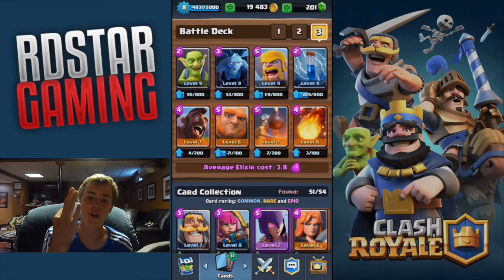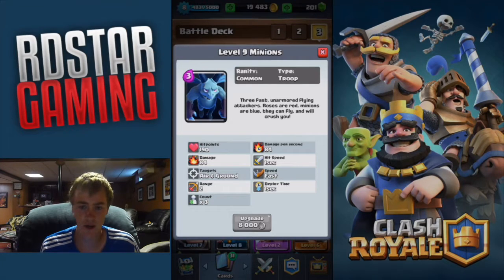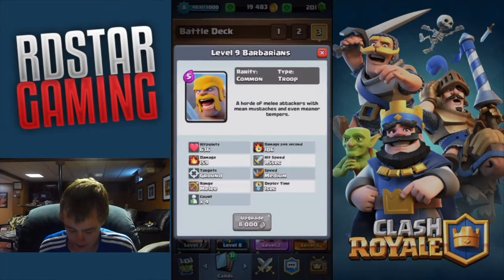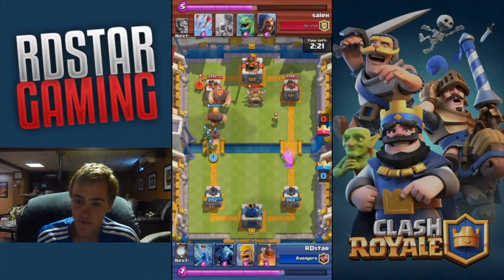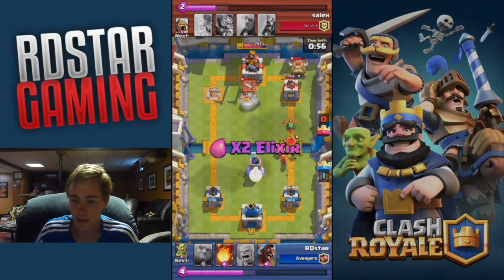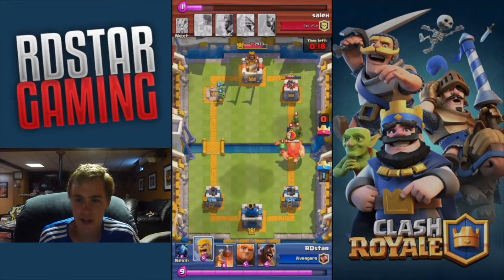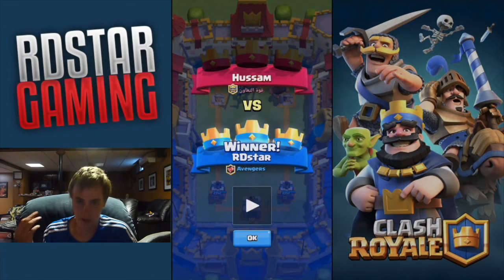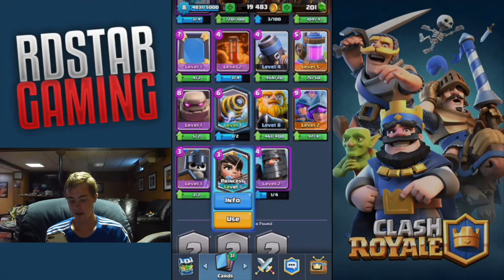Top 3 Common Cards to Upgrade! | Clash Royale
My top three common cards in Clash Royale to upgrade! :)
►Go LIKE my Facebook page!

"If you're not doing what you love, what are you doing?"